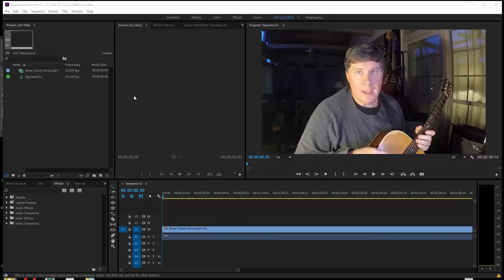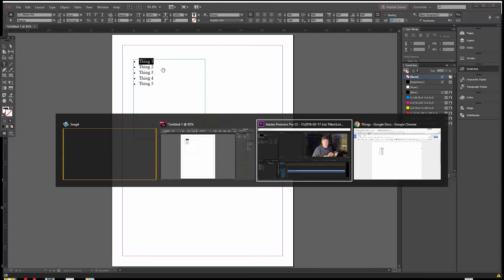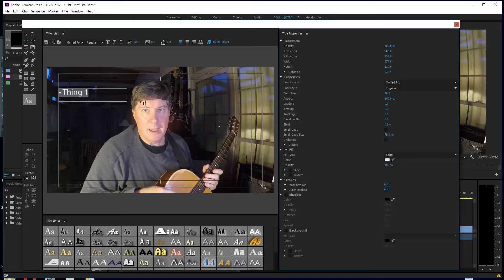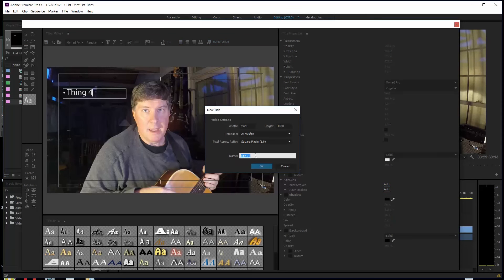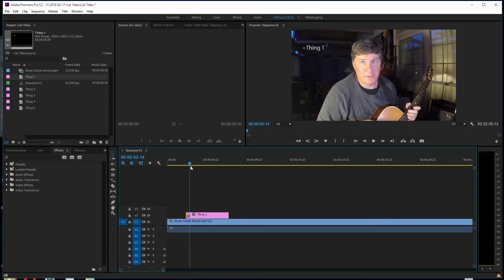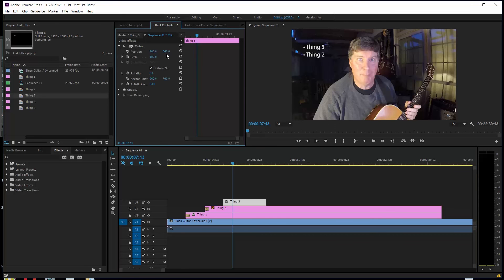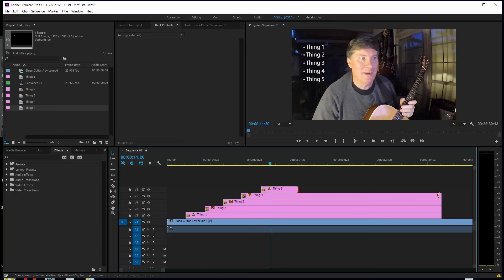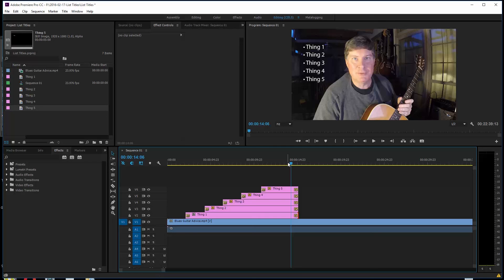How to Make List Titles in Adobe Premiere Pro CC 2015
Here's how to make a bulleted list come on the screen, one point at a time, stacked vertically, in Adobe Premiere Pro CC 2015.